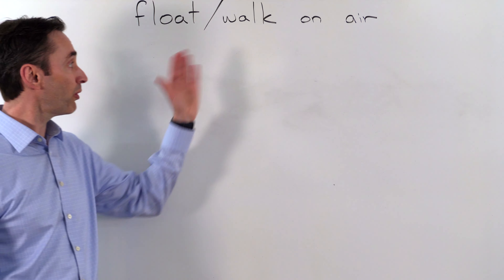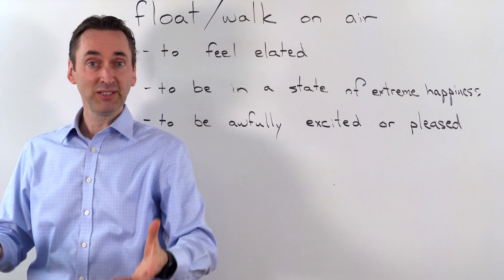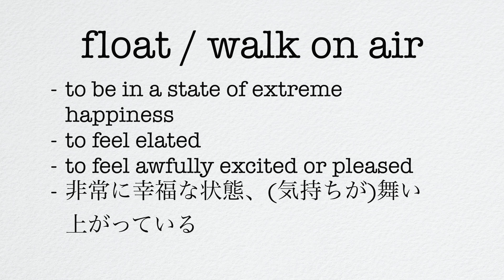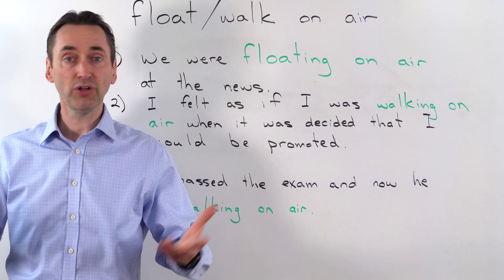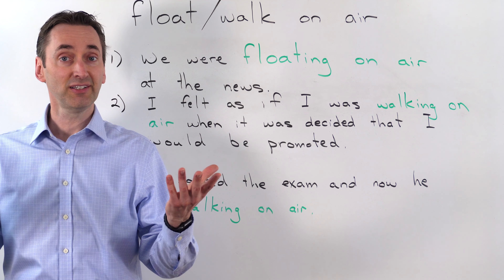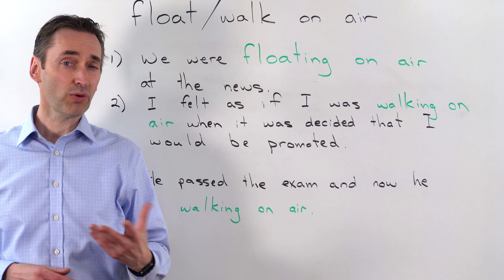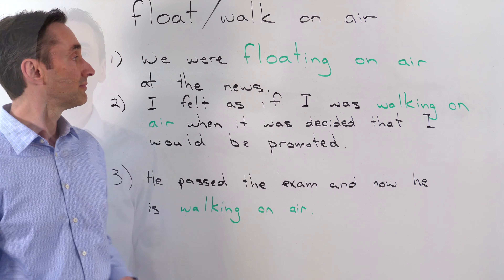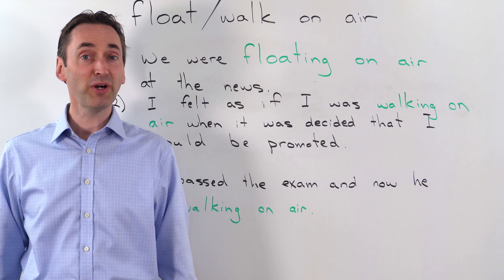float / walk on air : Beginner Idiom: 初級：熟語の熟語はどいう意味ですか？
float / walk on air : Beginner Idiom: 初級：熟語の熟語はどいう意味ですか？ "float / walk on air", what does it mean?  How can I use "float / walk on air" in a sentence? float / walk on air の意味？　熟語の使い方を例文で紹介

プライベートレッスン 50 分、5000円
グループレッスン 50分 3000円です。